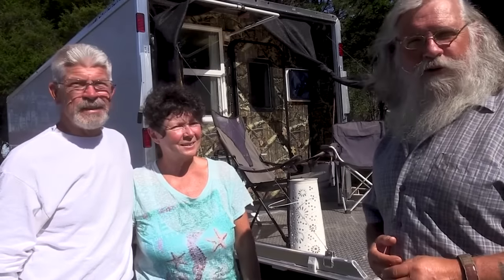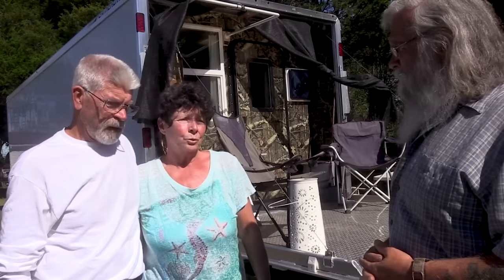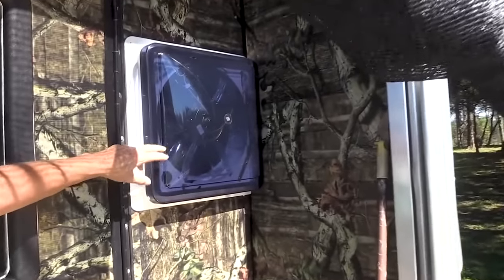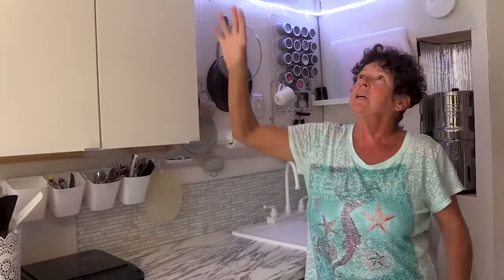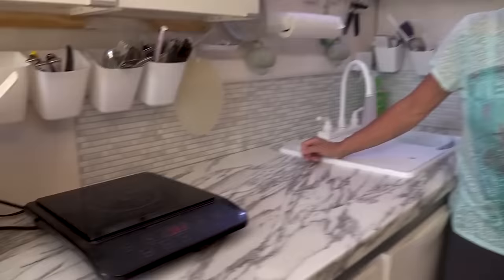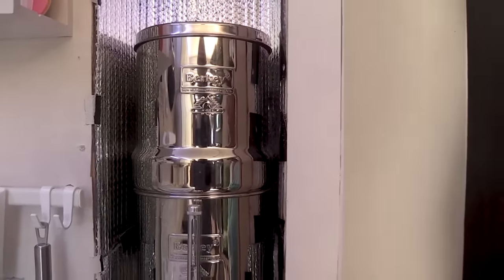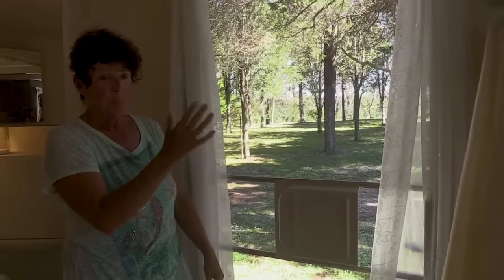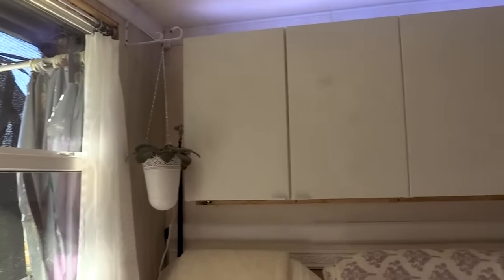Tour of Couple Living in a Car Hauler Conversion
In today's video, we meet Bea and Cliff who converted a gorgeous Featherlight Car Hauler Trailer into a wonderful Tiny Home on Wheels! I think you are going to love all the very nice touches they've added and pick up a lot of great ideas from them!

~Power Stations
~12V Batteries
~Portable Solar Panels
~Hard Solar Panels
~Gas and Dual Fuel Generators